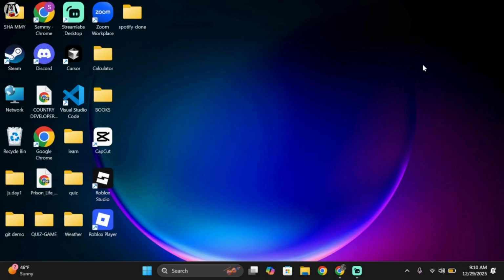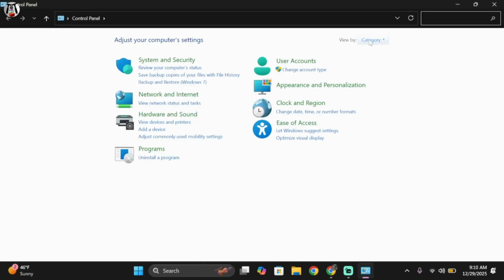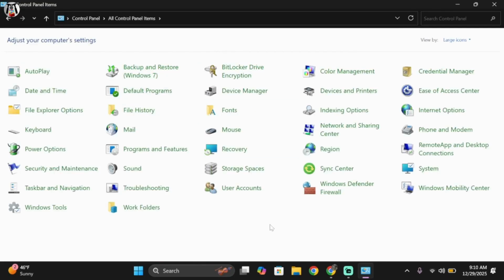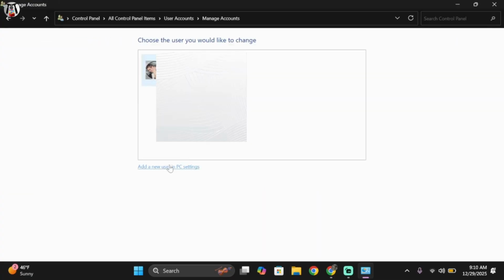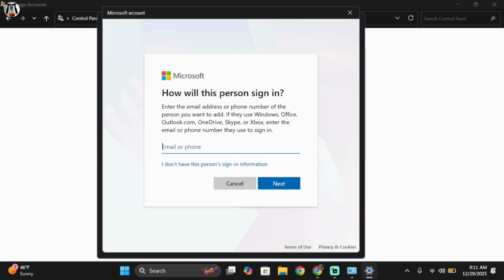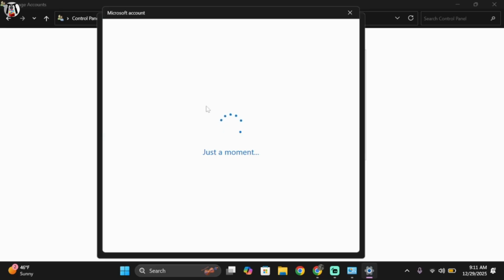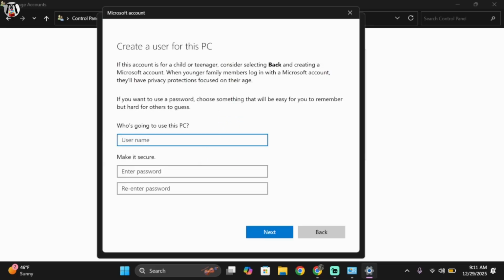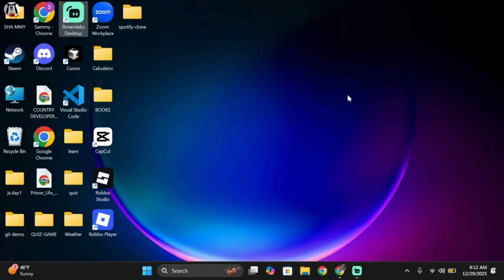How To Add Two Users In Windows 11 (2026)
00:00 – Why You Need Multiple User Accounts
00:06 – Steps to Add Two Users in Windows 11

In this guide, you’ll learn how to add two separate user accounts in Windows 11 quickly and safely. Follow the step-by-step process to create new users using Settings, choose account types, and manage sign-in options so multiple people can use the same PC without sharing personal data.